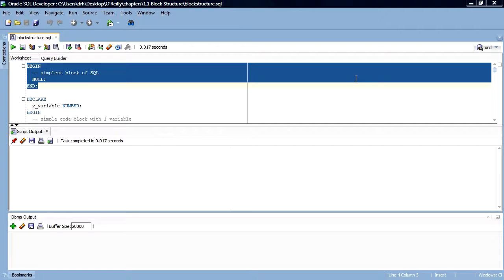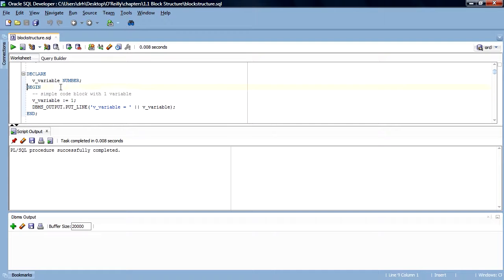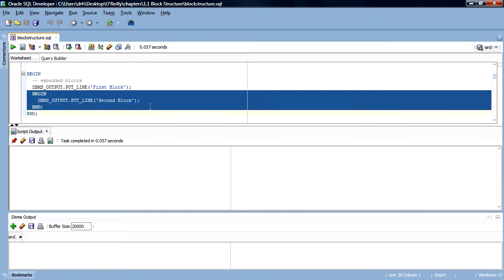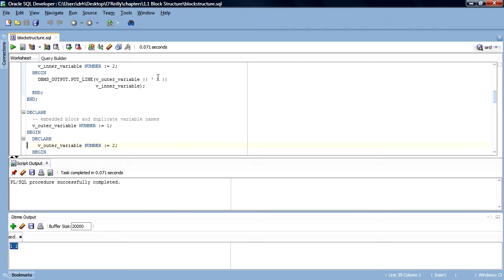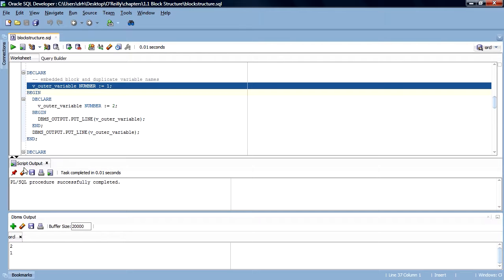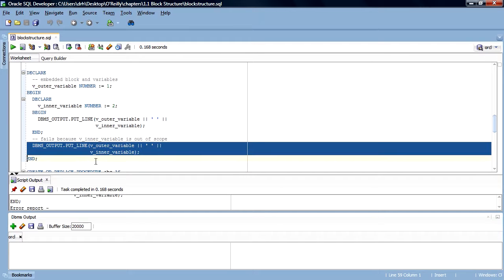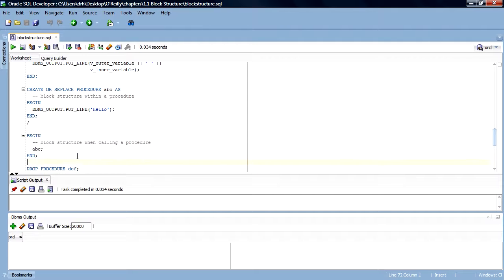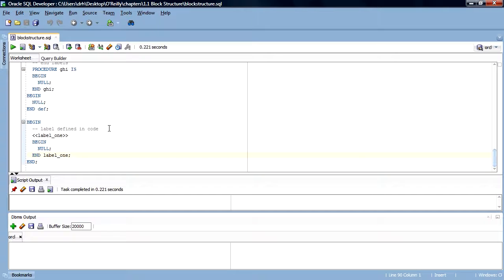01 03 Block Structure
PL/SQL is a procedural extension of SQL, making it extremely simple to write procedural code that includes SQL as if it were a single language. In comparison, most other programming languages require mapping data types, preparing statements and processing result sets, all of which require knowledge of specific APIs.

The data types in PL/SQL are a super-set of those in the database, so you rarely need to perform data type conversions when using PL/SQL. Ask your average Java or .NET programmer how they find handling date values coming from a database. They can only wish for the simplicity of PL/SQL.

When coding business logic in middle tier applications, a single business transaction may be made up of multiple interactions between the application server and the database. This adds a significant overhead associated with network traffic. In comparison, building all the business logic as PL/SQL in the database means client code needs only a single database call per transaction, reducing the network overhead significantly.